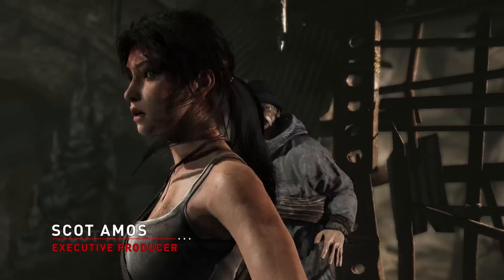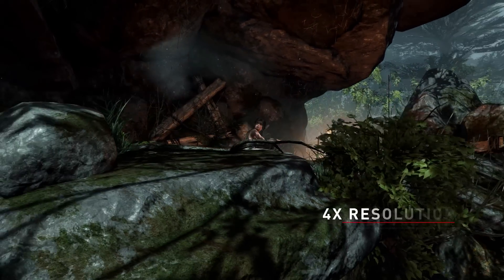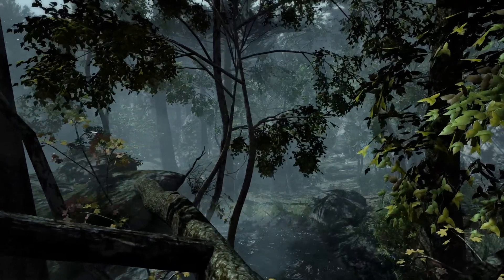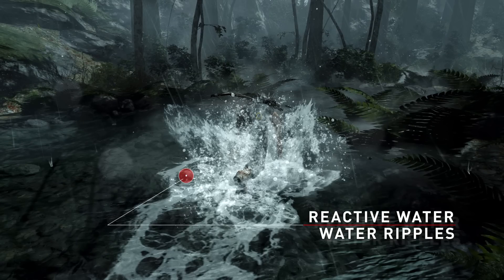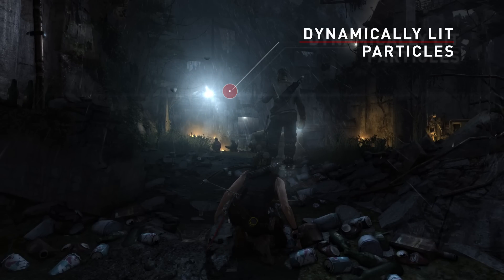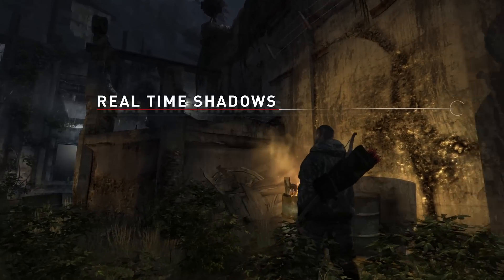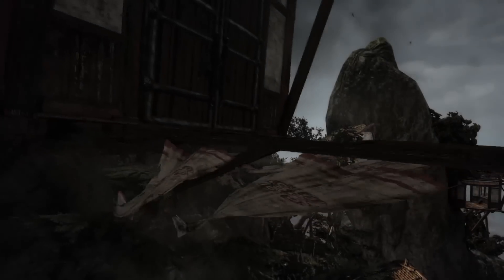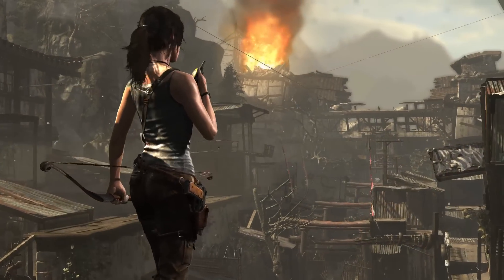Tomb Raider: Definitive Edition [PEGI 18] - Next Gen World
Explore the island of Yamatai with Executive Producer Scot Amos, as he details the technology and techniques used to bring the world of Tomb Raider: Definitive Edition to life.